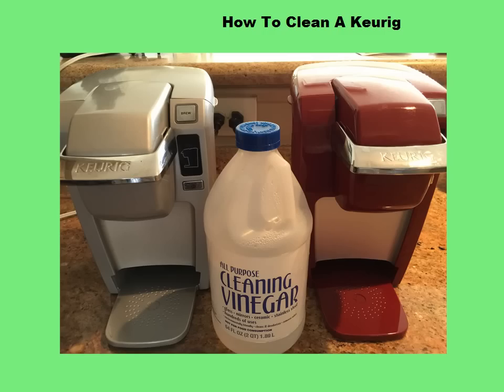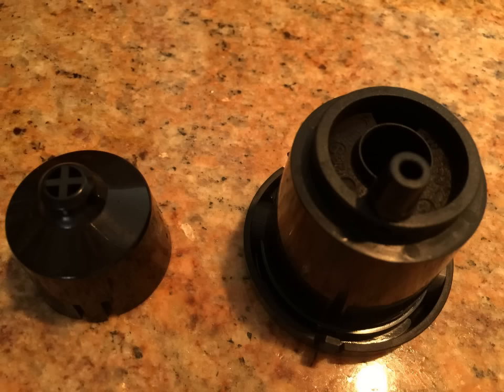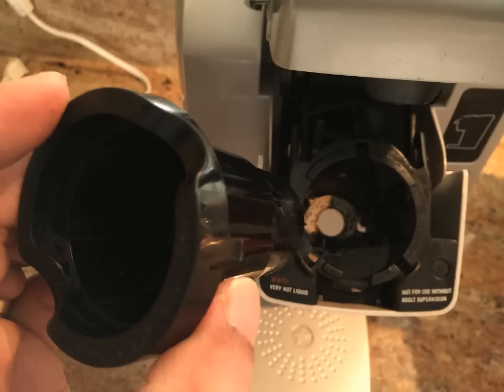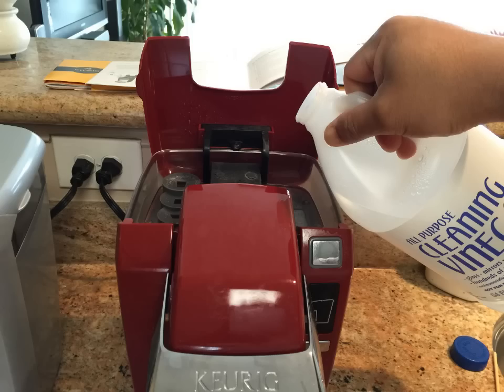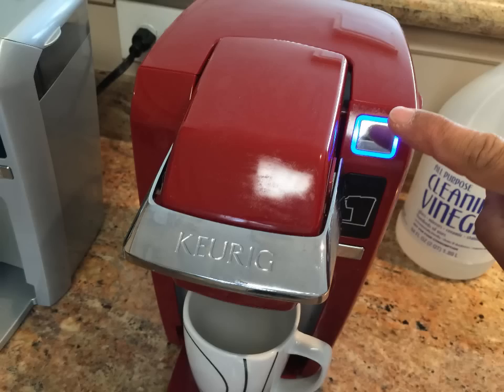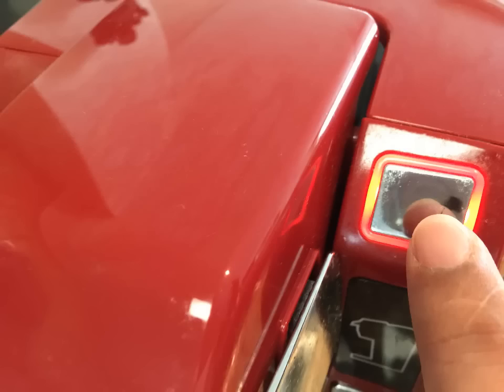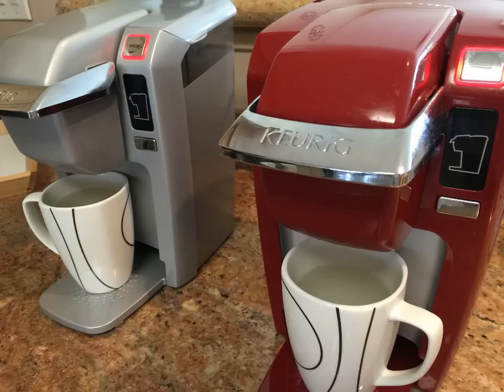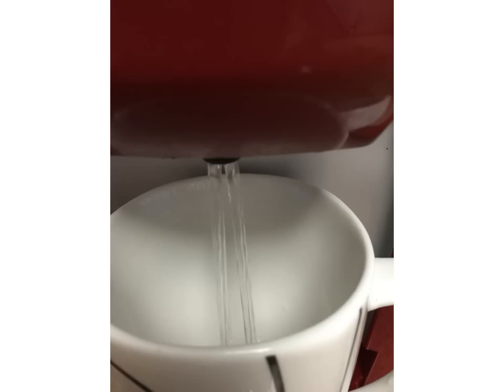How To Clean A Keurig Machine - Diy: How To Clean Your Keurig Coffee Machine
How to clean a Keurig machine.

On this youtube video how to clean a Keurig coffee maker we will show you step-by-step directions on how to clean your Keurig machine using white Vinegar in just a few minutes of your time. It is important to clean your brewer at least once a month to keep them working good and last longer.

This is a step-by-step video on how to clean and descale a Keurig 2.